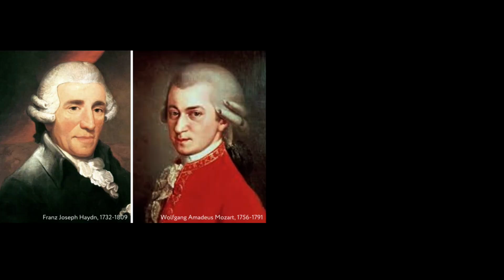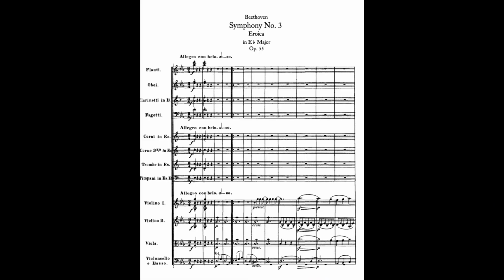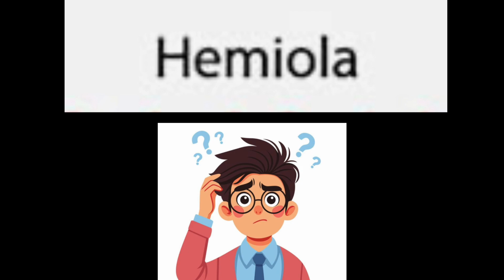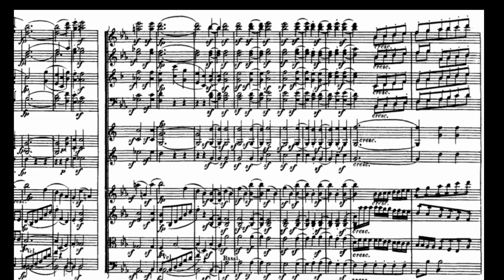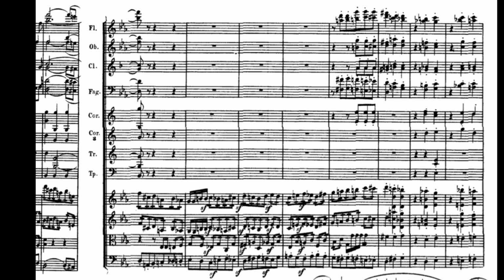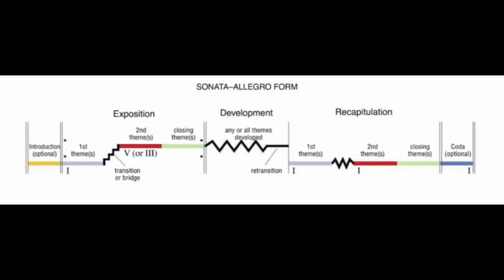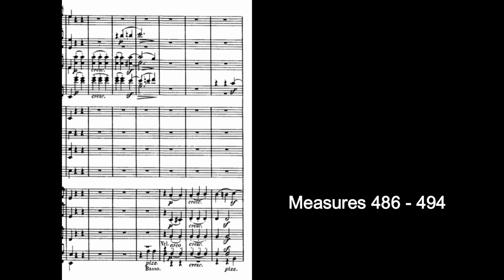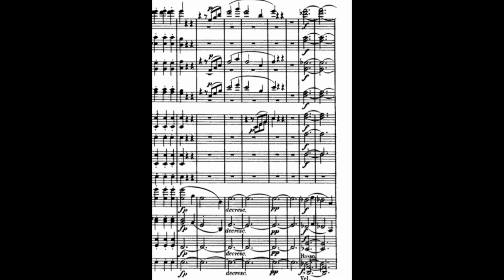Music Theory Crash Course: Beethoven 3 Analysis Part 1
Im back!!!

This is my analysis video of Beethoven's 3rd Symphony movement 1. Learn about the form, themes, transitions, modulations, and unusual material in this powerful piece!